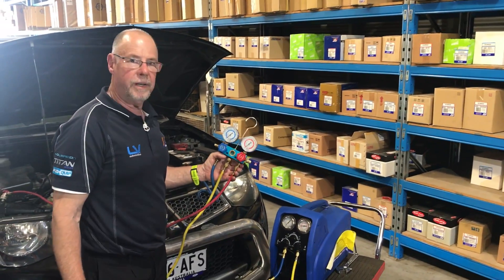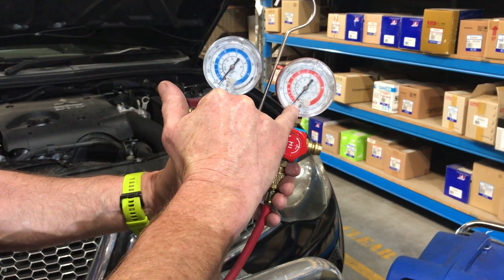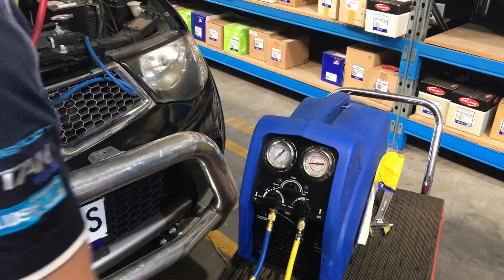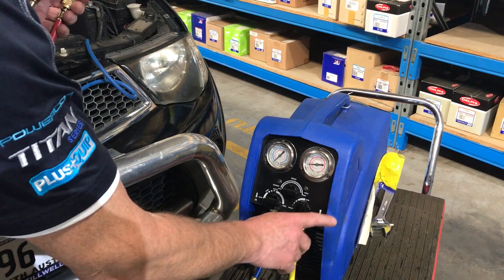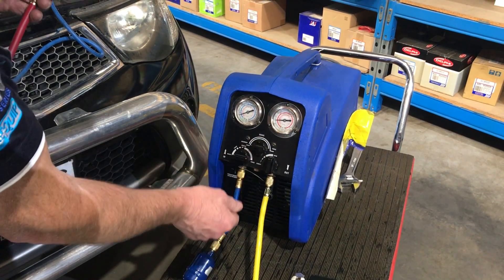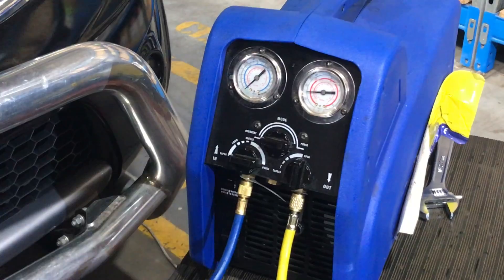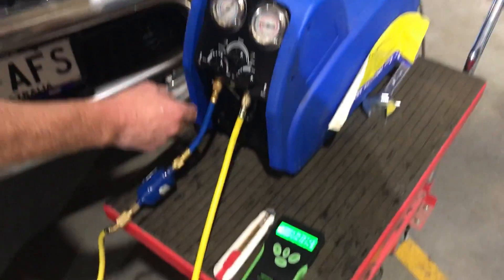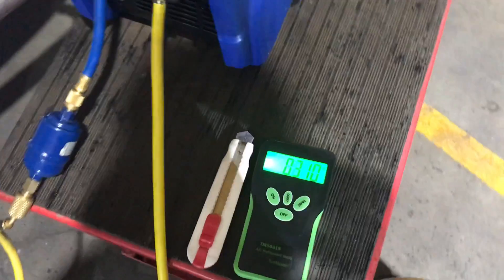Purging the JAS Oceania A18-5106 after recovery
Purging the JAS A18-5106 Recovery Unit after refrigerant recovery from a vehicle